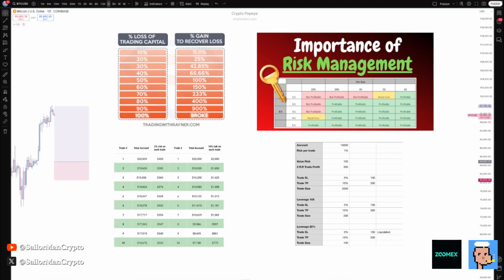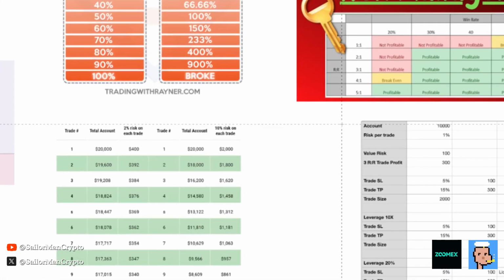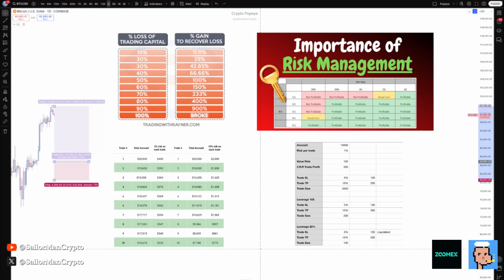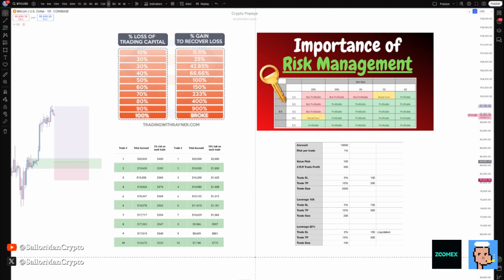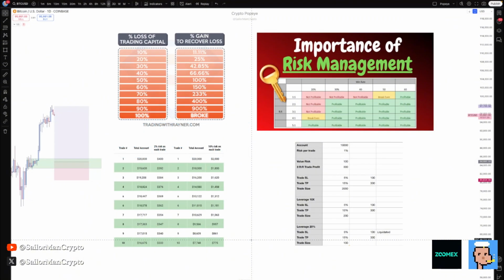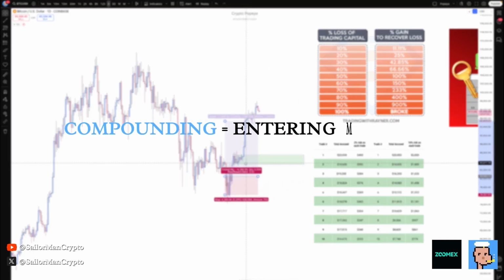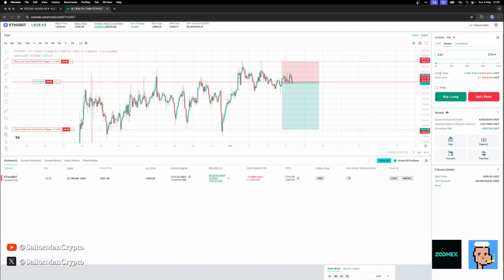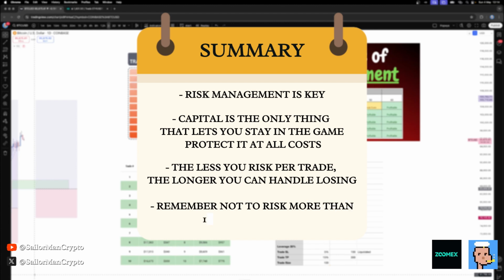Learn & Trade with Popeye - #9 Risk Management N°1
Here's the ninth episode of "Learn and Trade with Popeye":

##9 Risk Management N°1

Let's dive into some charts and learn how to properly apply Risk Management rules.

Timecodes
00:00 - Intro
01:05 - Why Risk Management
08:30 - Practical Examples
25:20 - ZoomeX
20:42 - Summary